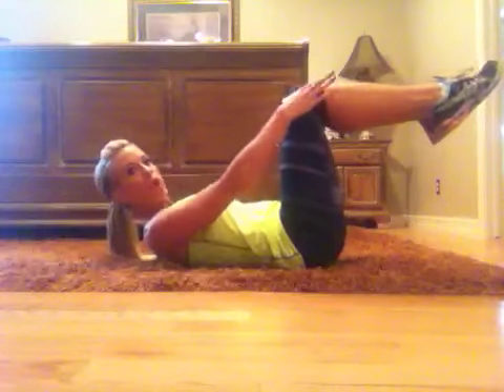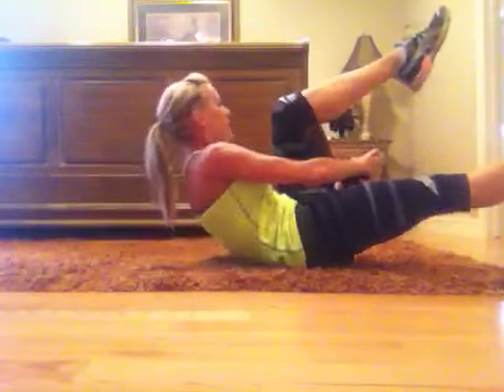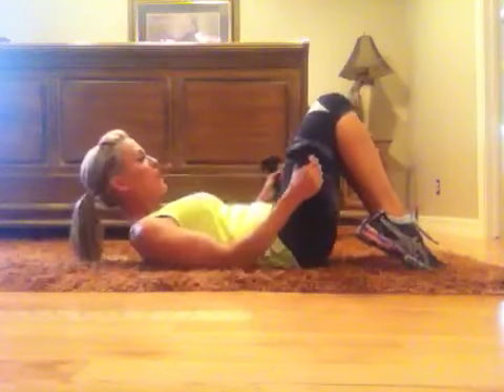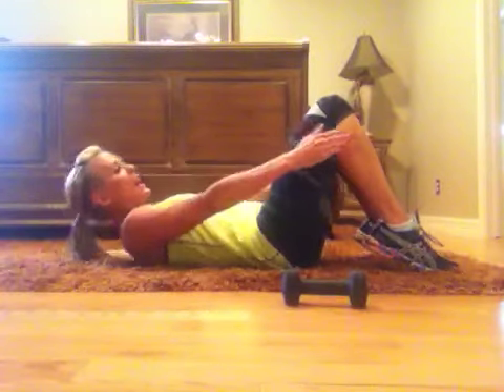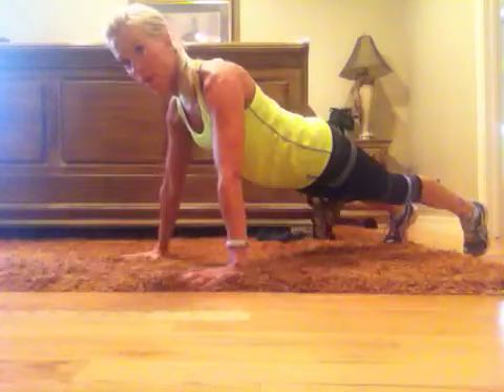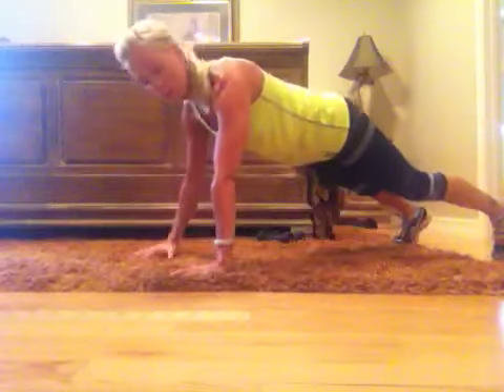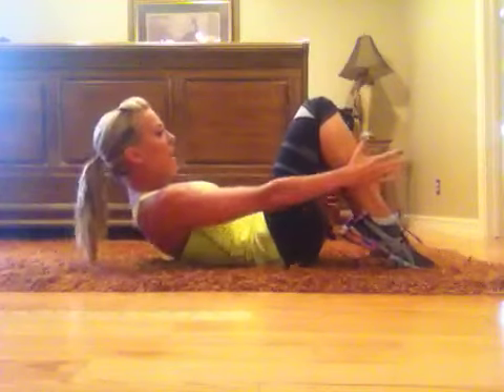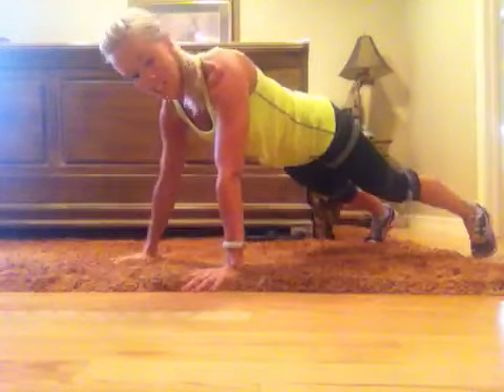Race 4 Fitness abs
Abs with resistance burn more calories.  Lets work it baby!